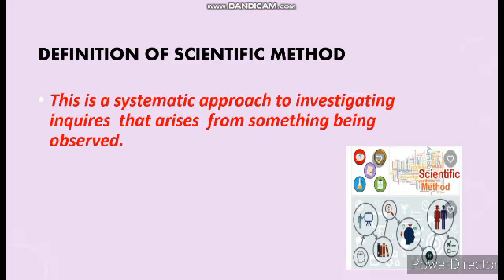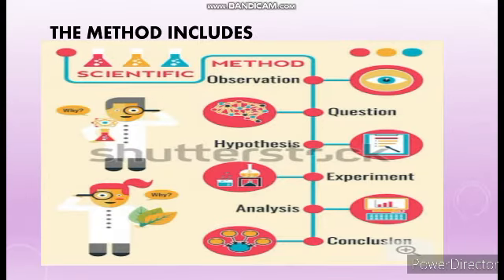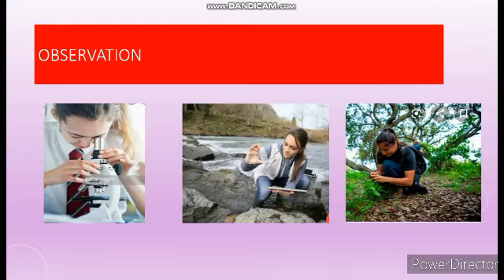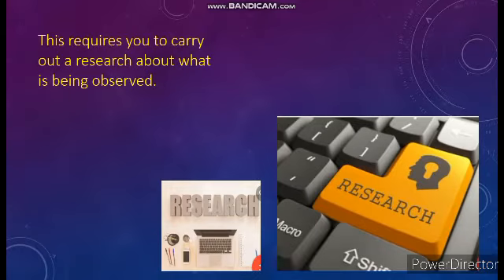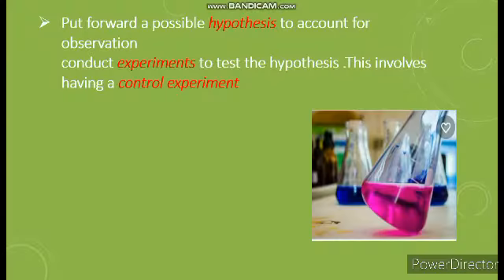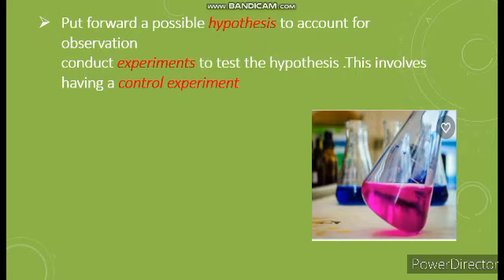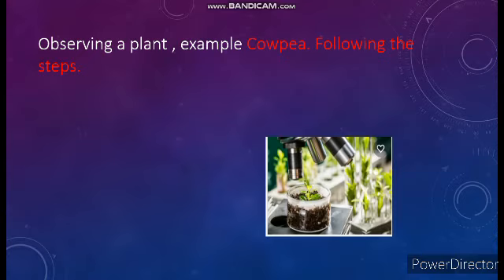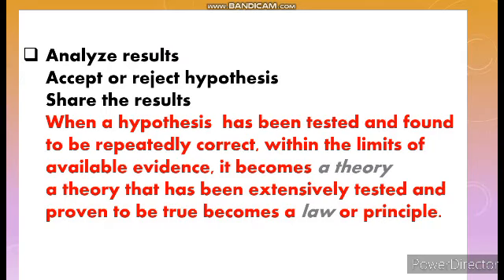THE SCIENTIFIC METHOD: EXPLANATION AND STEPS.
This lesson explains the definition,  process and methods of science using examples. Happy watching!